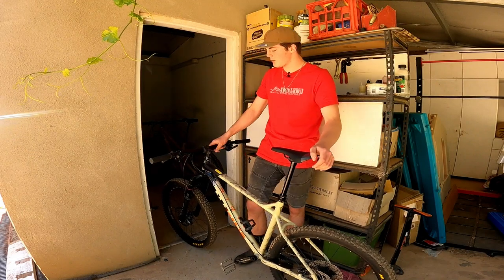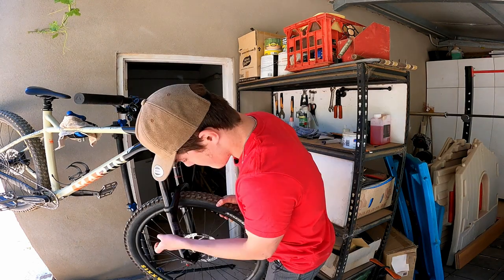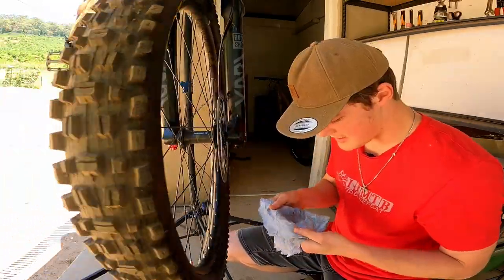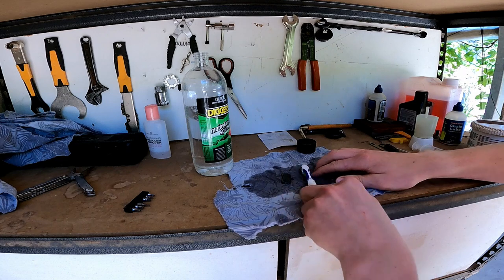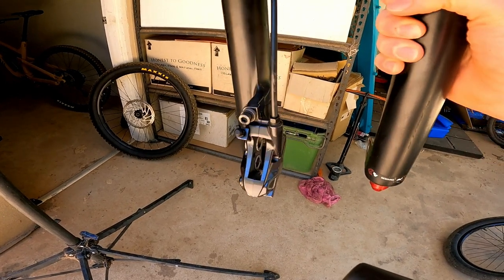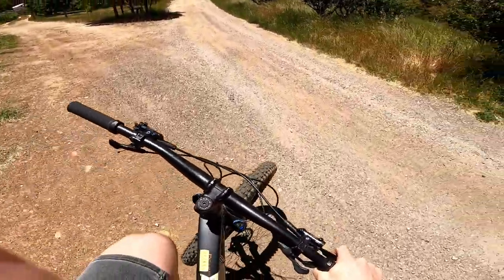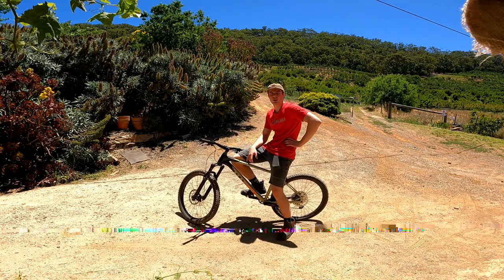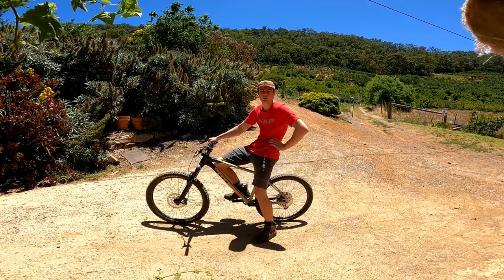How to clean contaminated hydraulic disk brakes!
In this video I'm gonna show you how to clean your MTB's hydraulic disk brakes. I tried to bleed my brakes for the first time and got oil everywhere resulting in brakes that do not work and sound like a dying goat. In this video Ima fix it.

If you are around Adelaide and are looking to buy a sweet aggressive hardtail check this out,